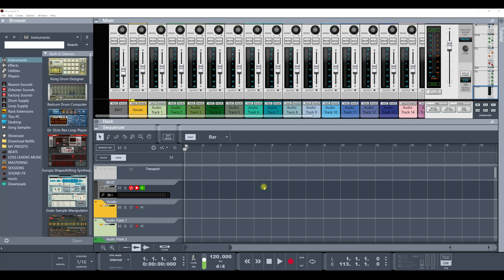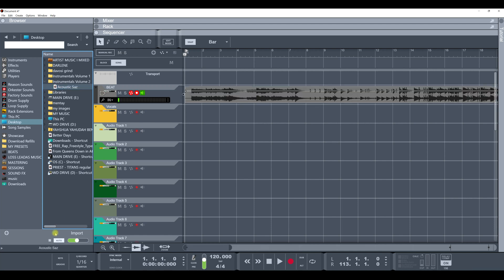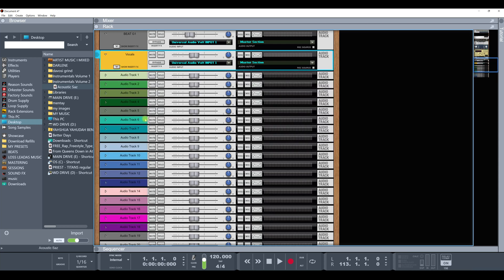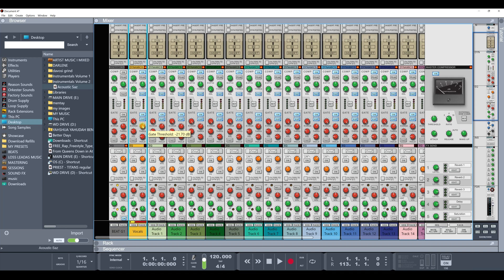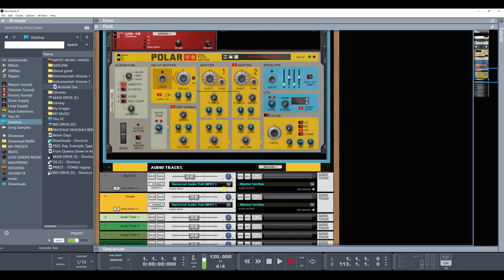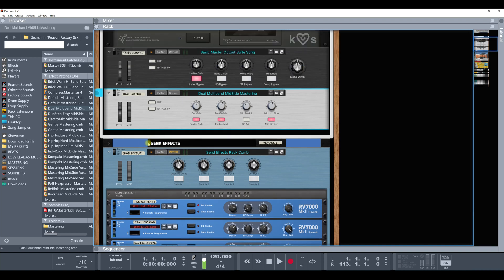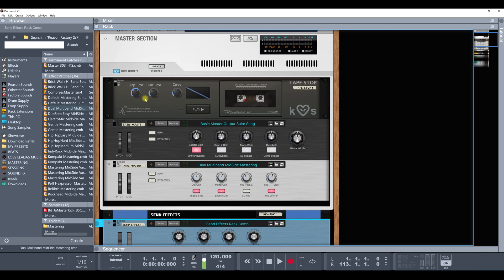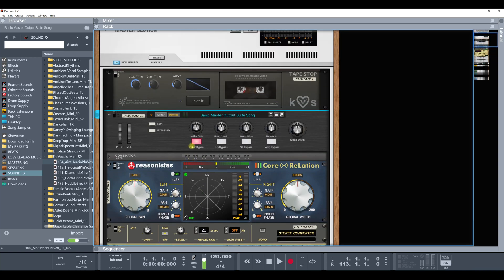YYBY | My Recording Template Reason Studio 12 update 2